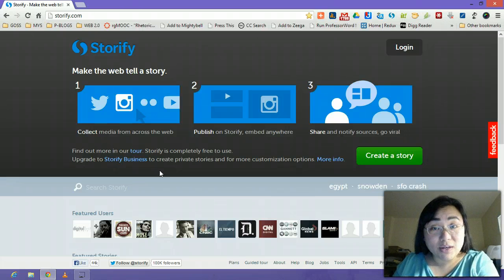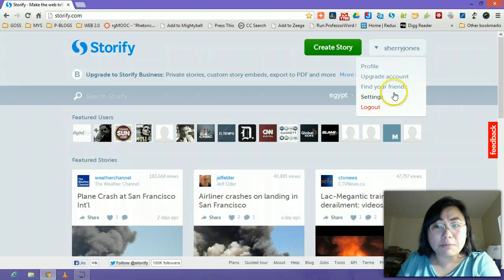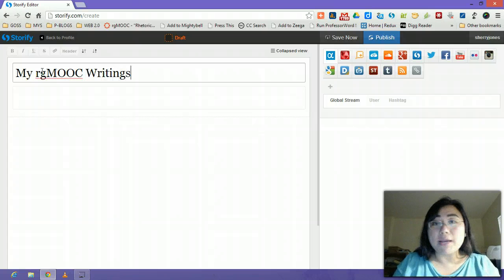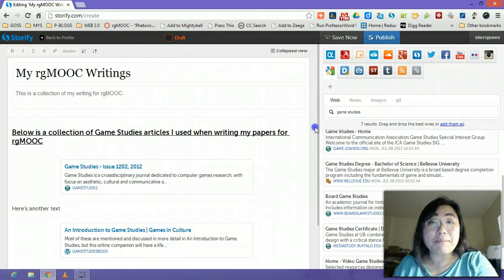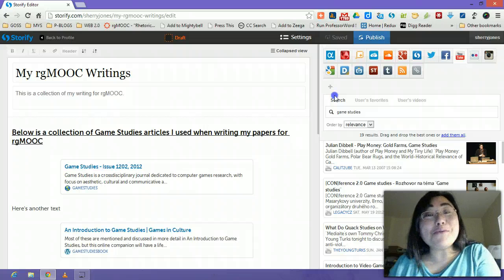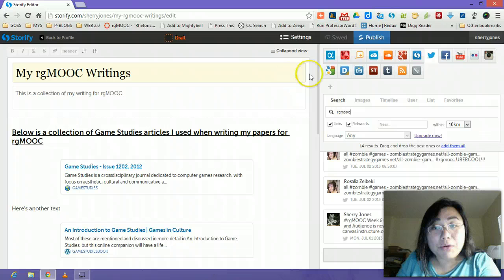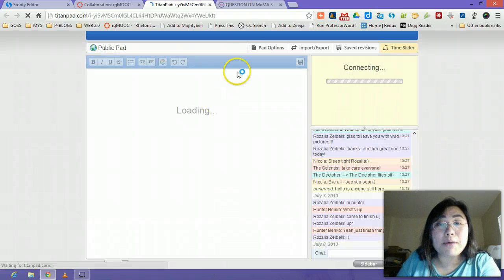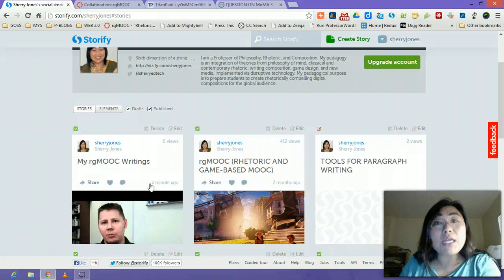rgMOOC STORIFY TUTORIAL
rgMOOC Creator and Facilitator, Sherry Jones, provides a Storify.com Tutorial for curating research and writing.

Sherry Jones (aka The Decipher)